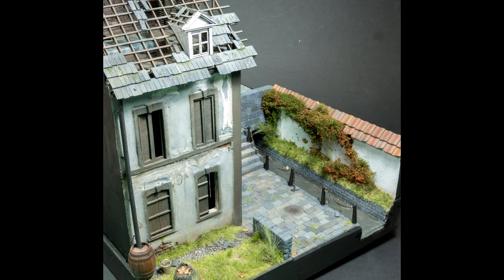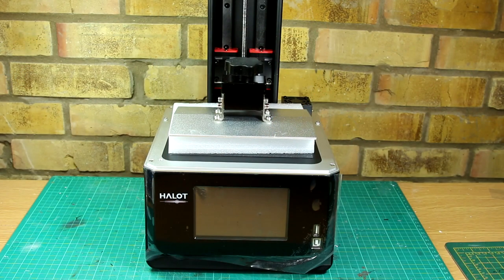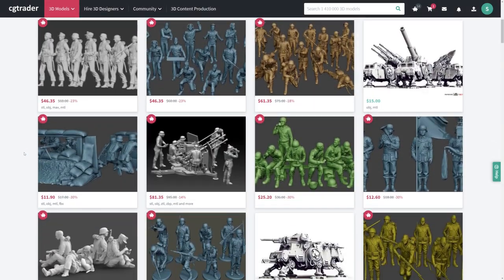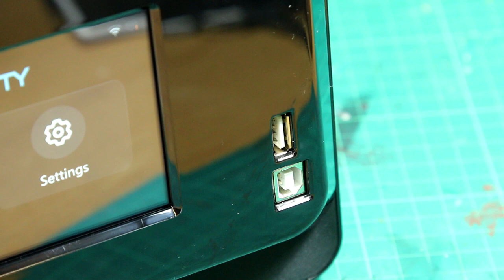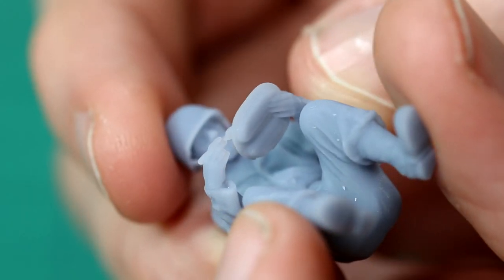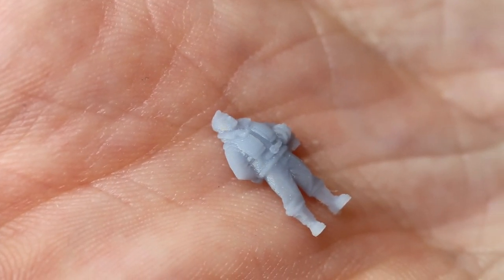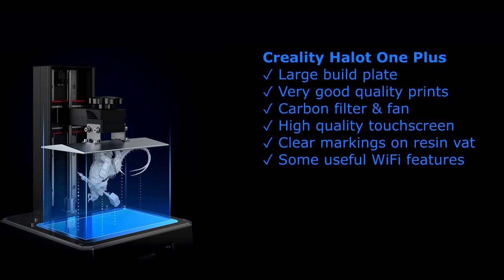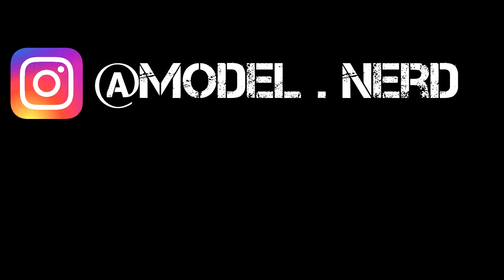3D printing for scale modelling - Creality Halot One Plus 4K 3D Printer review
In this video I take a look at the Creality Halot One Plus 4K resin 3D printer and how it might be used in our hobby.

I review the product's features as well as the quality of the prints it produces, trying to focus on subject matters us scale modellers might find interesting: figures, vehicles, and diorama accessories.

The 3D models in this video can be found at the following locations:

0:00 Unboxing
5:05 Printer setup
9:55 Finding 3D models online
10:55 Using slicer software
14:15 Using the Creality Cloud
17:36 Soldier figures (1/35 scale)
21:38 Jerrycans and oil barrels (1/35 scale)
23:25 Pilot figures (1/48, 1/72, and 1/144 scale)
25:27 Angel statue
26:35 Vehicle (1/72 scale)
28:25 Final thoughts